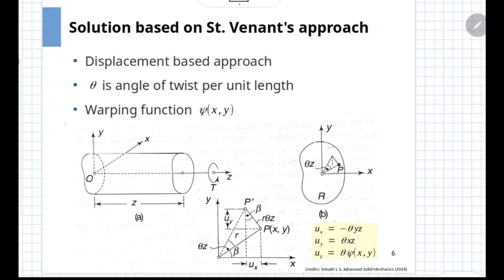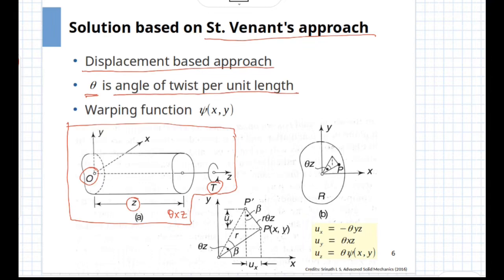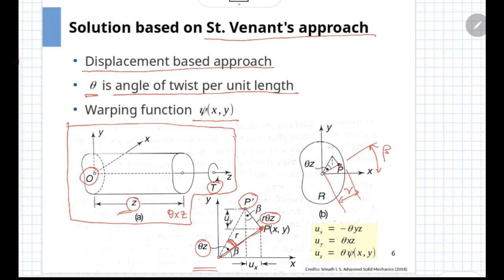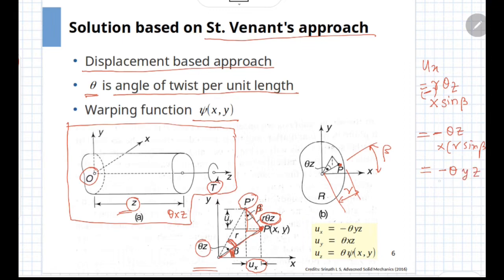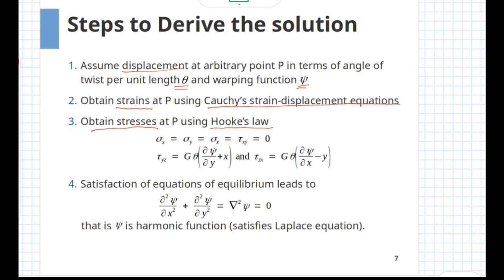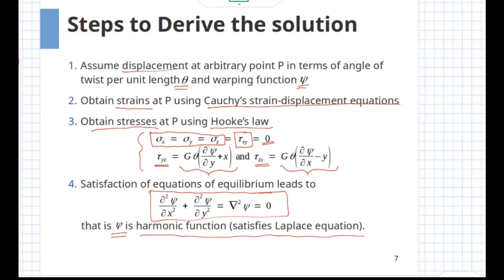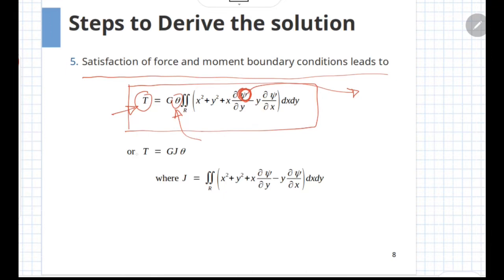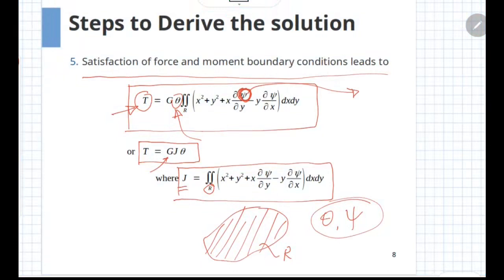S16B General Theory - Torsion of Non-Circular Bars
This session provides overview of general theory for finding stresses and deformations for bars of non-circular cross-section and subjected to torsion.